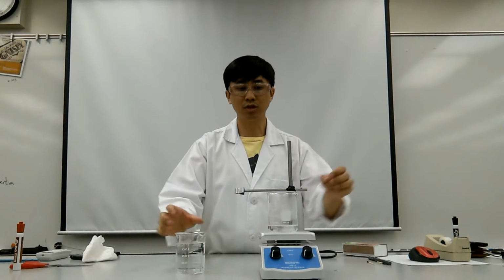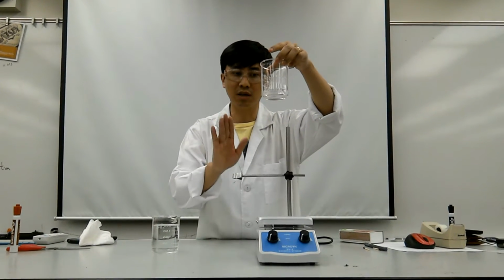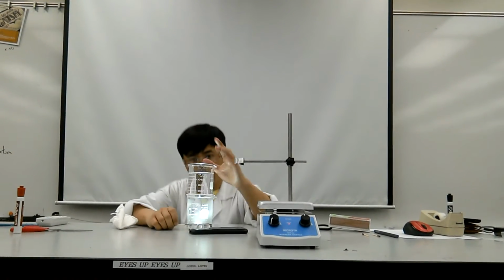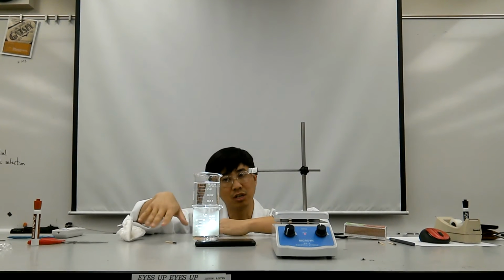How to make a cloud in a jar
Take some time to observe brownian motion and the tyndall effect